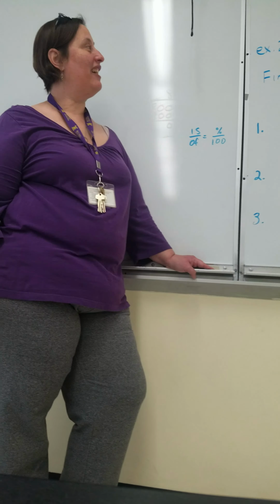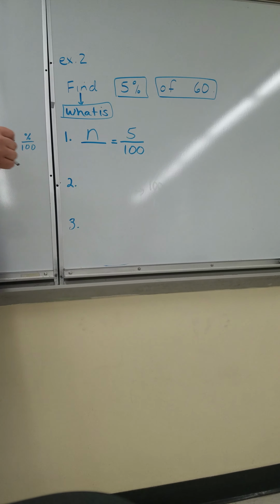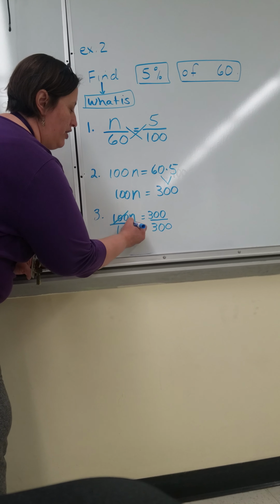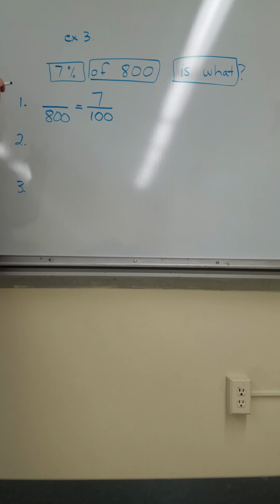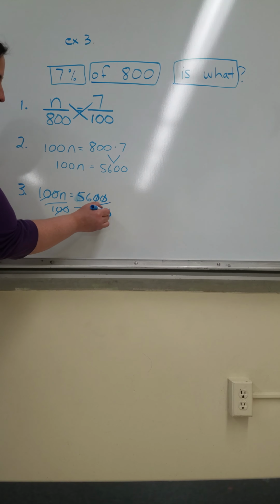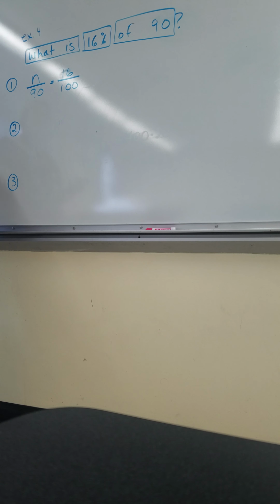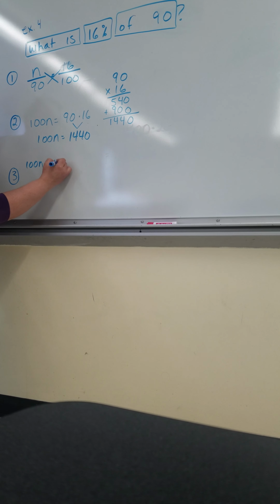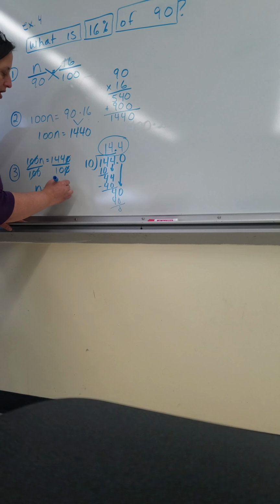Math 065 q9 part 2